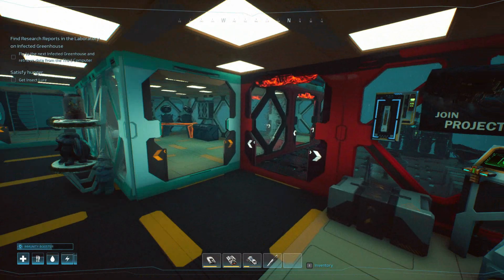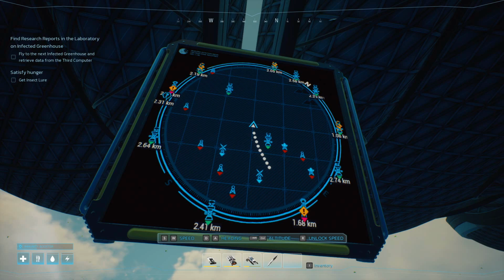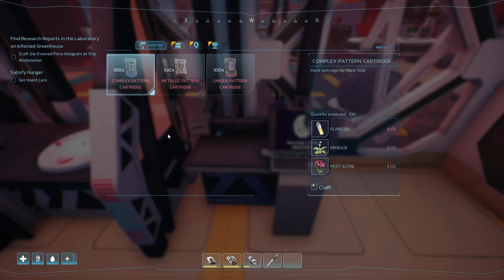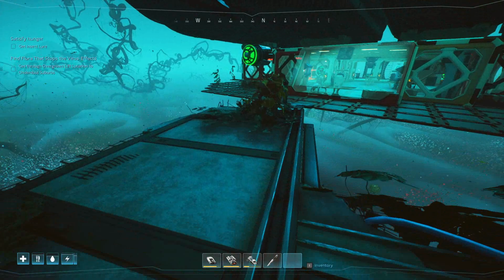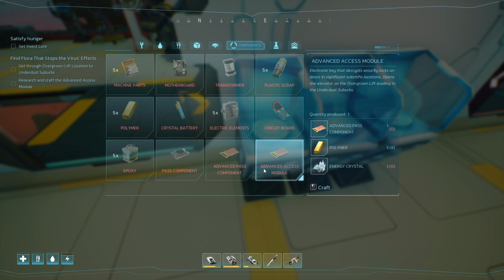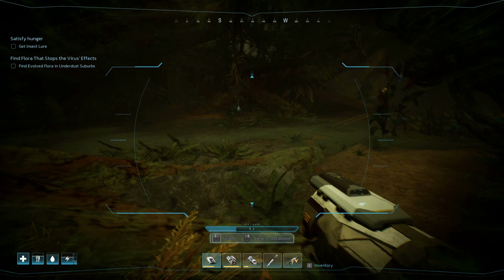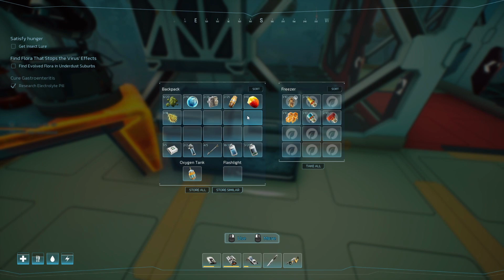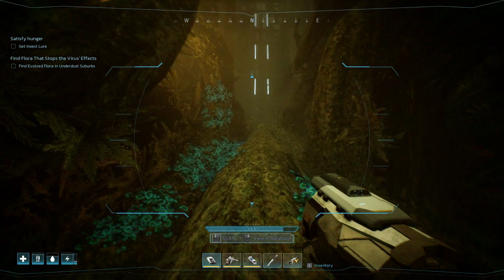Suburban Underdust, Gardening & More In Update ~ Forever Skies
Forever Skies is a first-person action survival game. Return to Earth destroyed by an ecological disaster, fly a high-tech airship, expand, rebuild and repair it. Scavenge resources to survive, face the dangers of the surface as you will hunt for viral pathogens to cure a mysterious illness